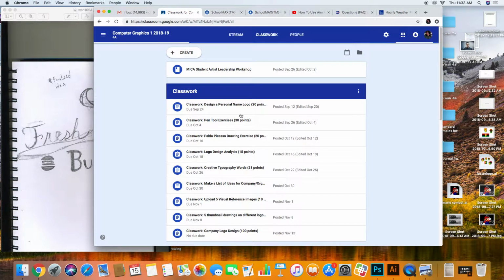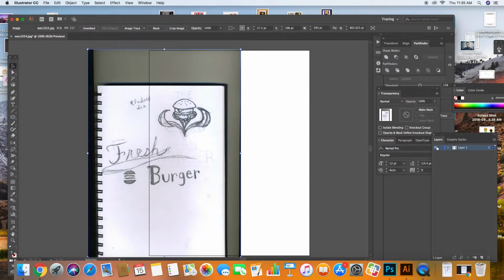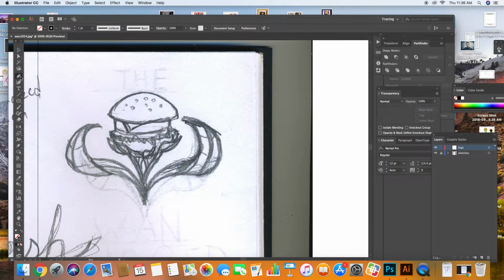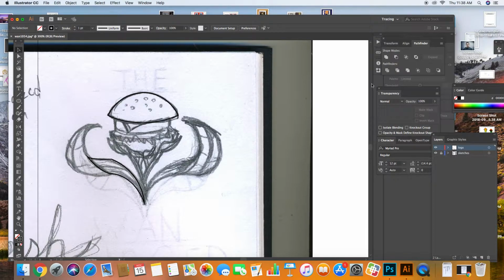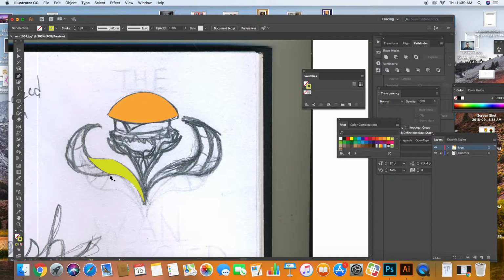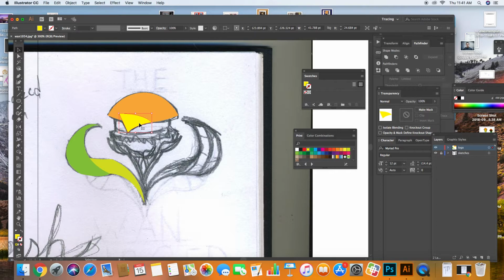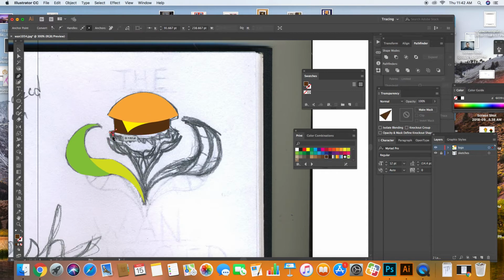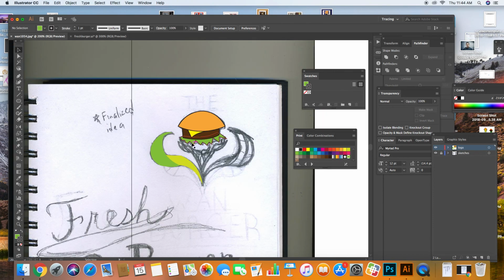demonstration on logo drawing